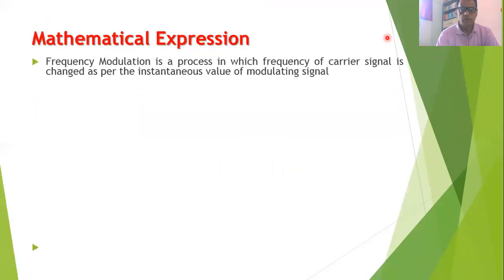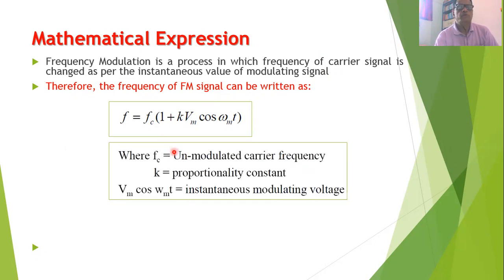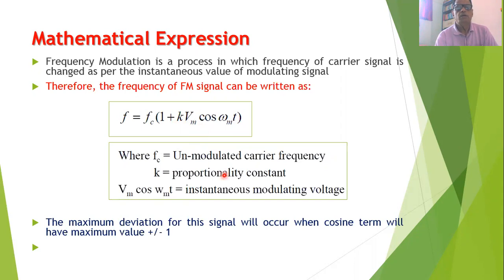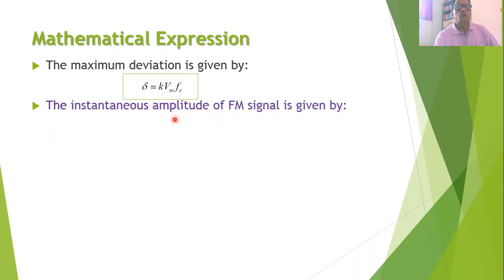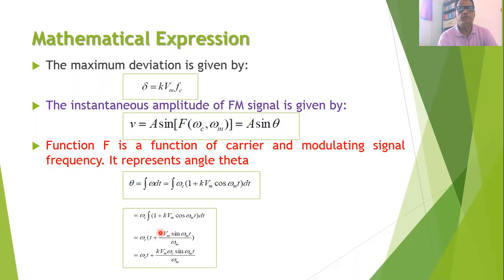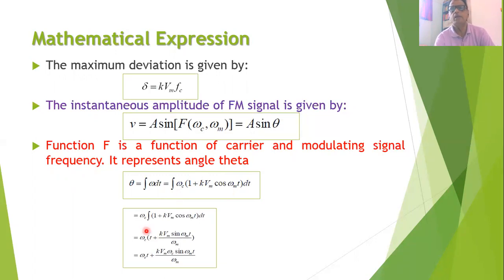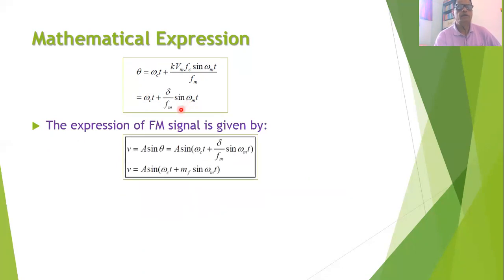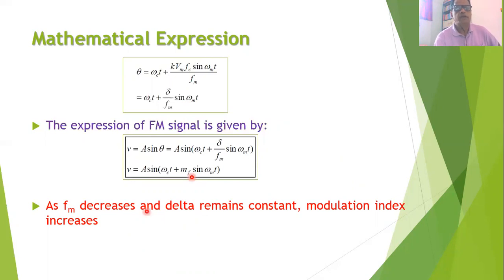FM Voltage Expression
Steps for FM voltage expression